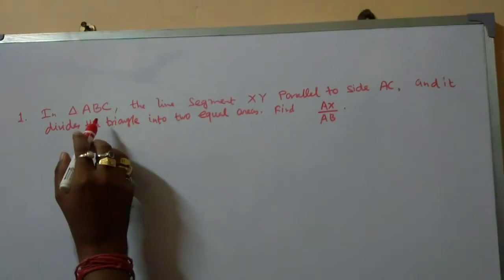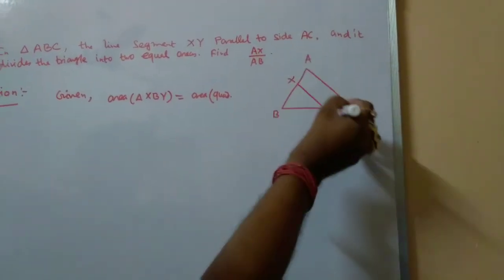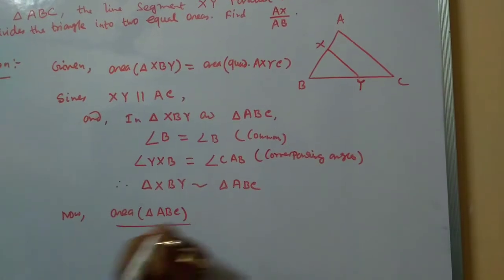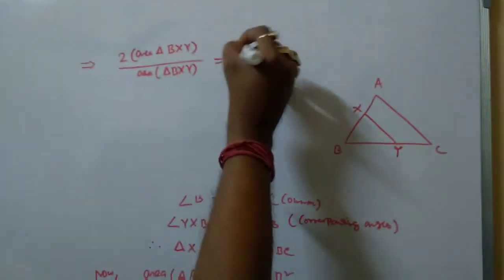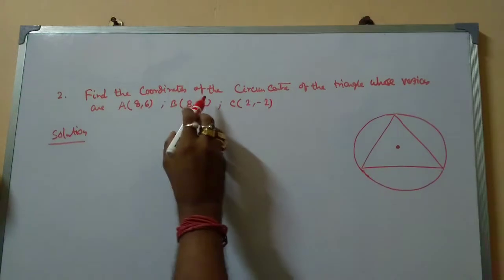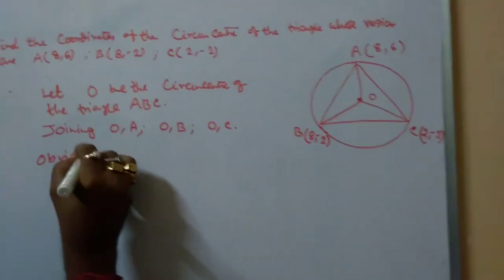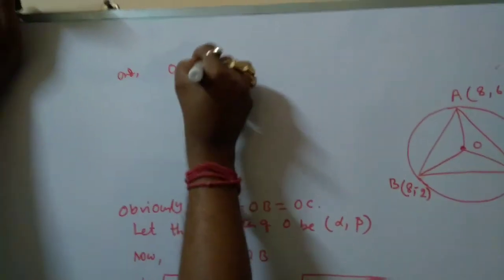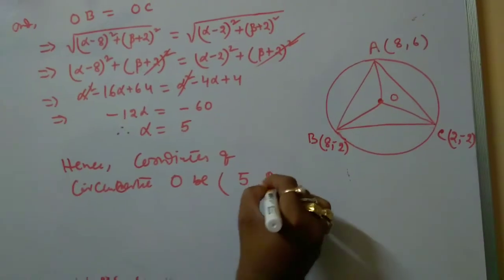THE BLACKBOARD : TRIANGLES AND COORDINATE GEOMETRY